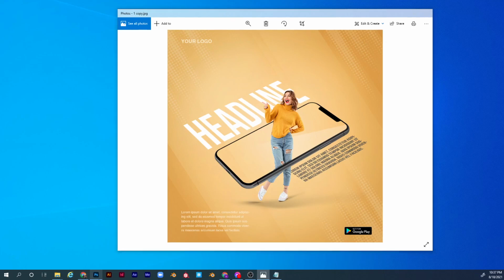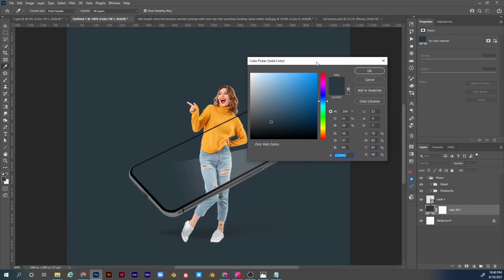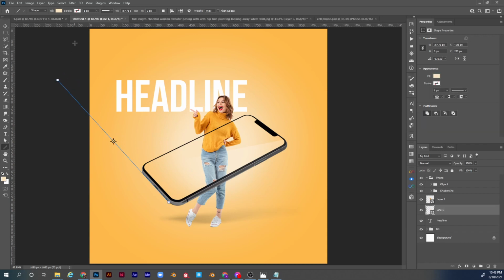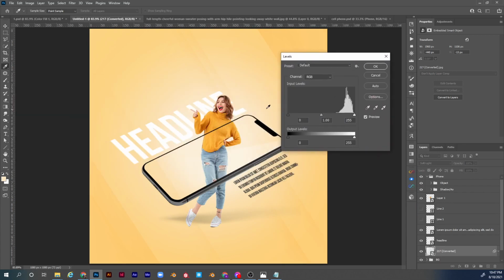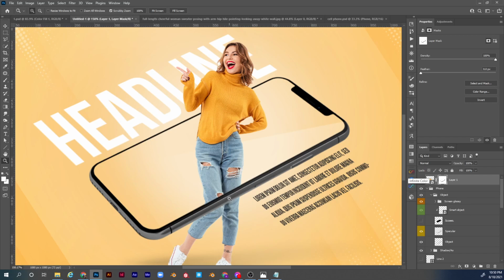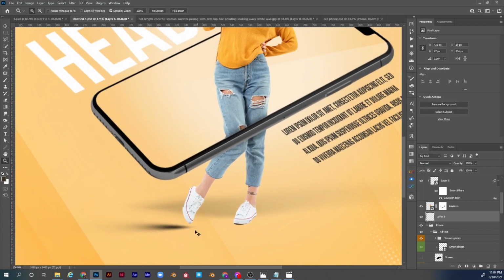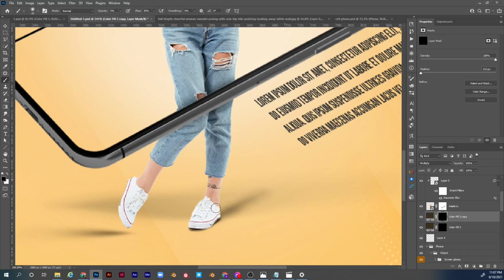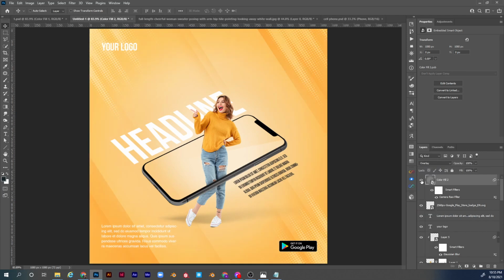Social Media Design | Photoshop tutorial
in this tutorial we are learning how to create social media designs for platforms like Instagram, follow this step by step photoshop tutorial and you will learn new techniques, may be add this artwork to your portfolio

hi what is up every body welcome to my YouTube channel, the channel u need to learn all the professional work flow, today we are learning how to design this Instagram social media visual, lets roll the intro

hi guys welcome back, quick introduction before we start, for those who don't know me, my name is said hassan, senior graphics designer, and this channel is dedicated for the beginners and med weight designers
to learn all the professional work flows and techniques that are used by professionals in the industry in every day work and help you creating ur awesome portfolio to get your first job, so i thought to share
the techniques i have learned over the years, all that said and without further a due lets start our lesson for today,